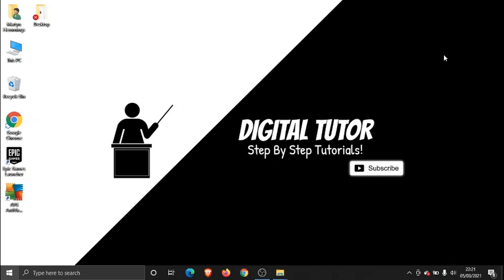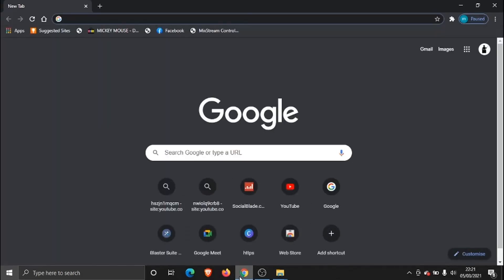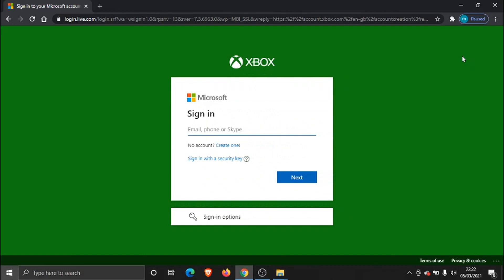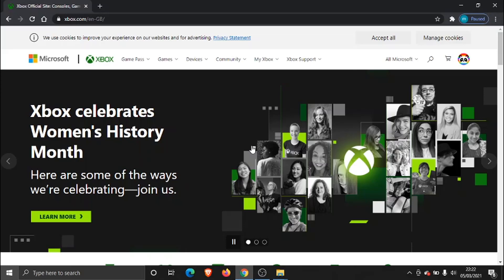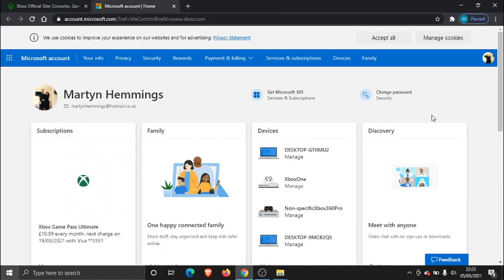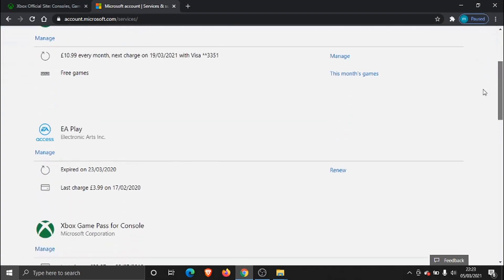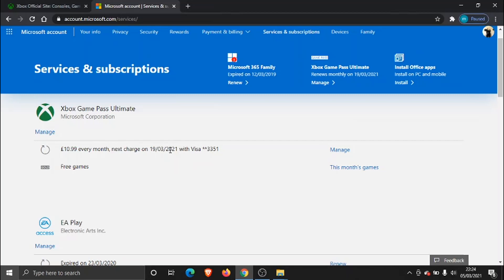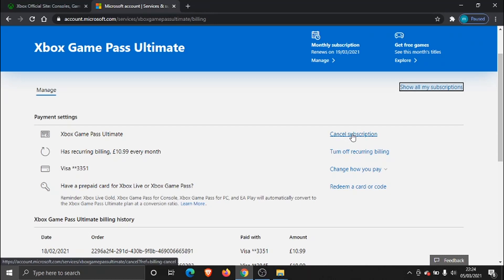How To Cancel My Xbox Game Pass Ultimate Subscription | How To Cancel Xbox Live & Game Pass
In this video I will show you how to cancel my xbox game pass ultimate subscription.

It is easy to learn how to cancel my xbox game pass ultimate subscription but can be tricky to find if you are new to xbox but in this tutorial you will learn step by step how to cancel my xbox game pass ultimate subscription.

cancel xbox game pass ultimate is explained clearly in this video so just hit play and you will learn how to cancel xbox game pass ultimate. After watching the video the whole way through you will know how to cancel xbox game pass ultimate

A lot of people are looking for ways on how to cancel my xbox game pass ultimate subscription and this is an easy to follow video on how to cancel my xbox game pass ultimate subscription

So if you are looking for how to cancel xbox game pass ultimate you have come to the right place.

Video Transcript:

hi guys what's going on it's the digital
tutor here with another step-by-step
tutorial
in today's video i'm just going to show
you how you can cancel your xbox game
pass ultimate subscription
uh this is how to do it in 2021
and the way i'm going to show you today
is how to cancel it from either a pc
or a laptop so if you're new to the
channel and you find this video helpful
channel for more
step-by-step tutorials how to's and neat
tips and tricks
for everything tech and digital related
so the first thing we need to do is open
up my internet browser
and you can do this on any browser i'm
going to be using google chrome and what
and once a page loads free you need to
click
on this button here in the top right
hand corner which says
sign into your account
and what we need to do uh just to note
that your microsoft account and your
xbox account are exactly the same which
is what's coming up with the microsoft
sign in
so what we need to do is just log into
our account here
and once we're logged in what we need to
do is click our
game profile icon up in the top right
hand corner
and then what we want to do is come down
to my microsoft account down here
so once this page has loaded what you
need to do is click
at the top onto this option here which
says services and subscriptions
it might take a second to load through
depending on how many subscriptions you
have
signed up and it's going to bring up a
list of
previous subscriptions even ones that
you've cancelled in the past
um and don't worry because it's going to
bring up
things for microsoft as well so if
you've
it's all going to be under this
microsoft account
but if you look at the very top you'll
see my subscription to game class
ultimate which is currently live
10.99 pence every month and the next
charge is on 19th of
march 2021
so to cancel this all we need to do is
click the
manage button which is either here
on the right hand side so
you can click either it doesn't matter
and all you need to do from here is
click if you look on the right hand side
you'll see cancel subscription
up here all you need to do is go ahead
and click that
and that's going to go and cancel your
xbox game password subscription
so i hope you found that helpful and if
it did help
please drop a like on the video and
and if you do want to help support the
digital tutor and help grow the channel
there is a link below and what you can
do is buy a cup of coffee for the team
here